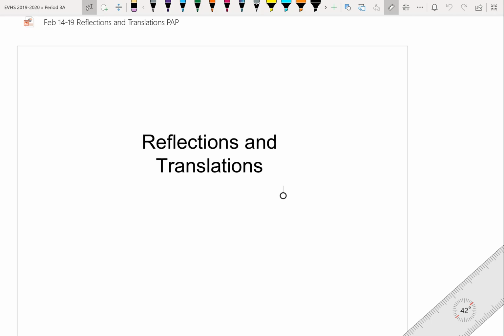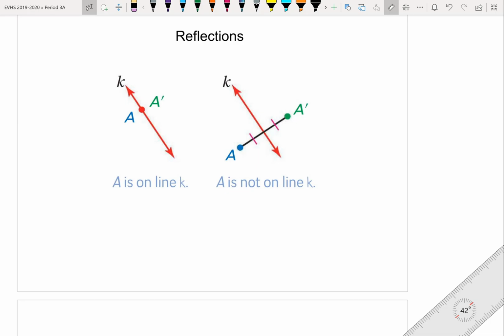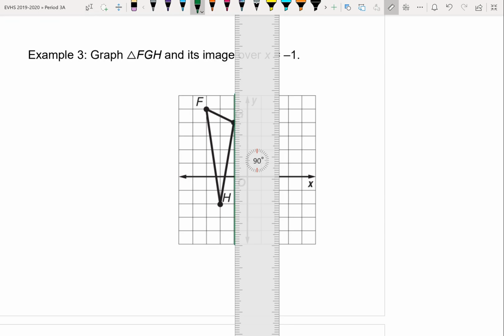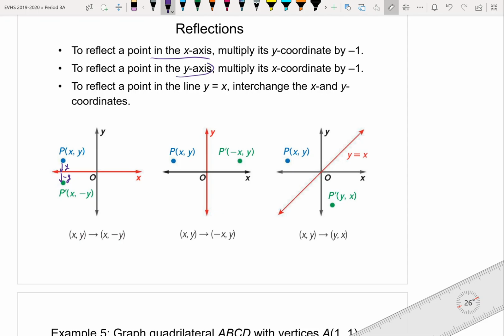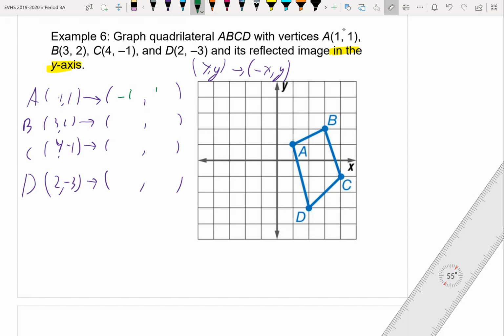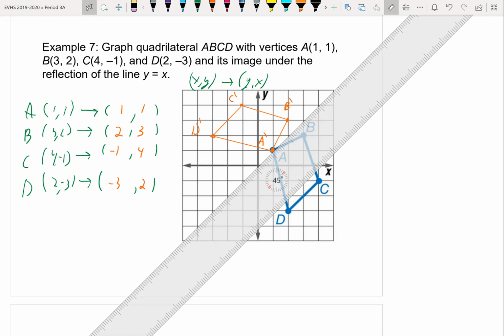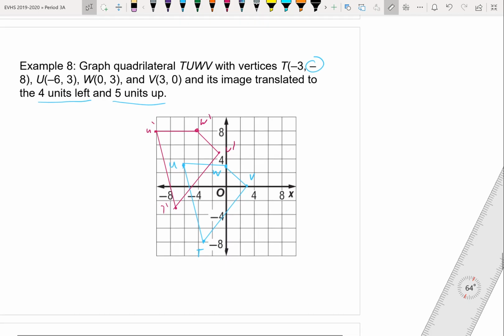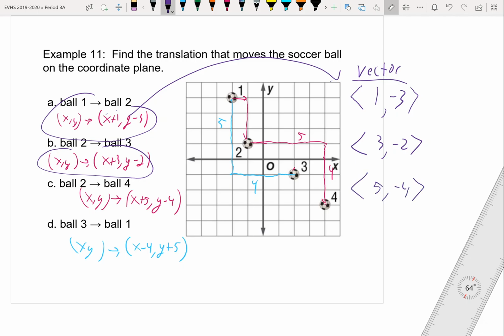‘19 ‘20 PreAP Geometry Lesson 9-1 Reflections and Translations